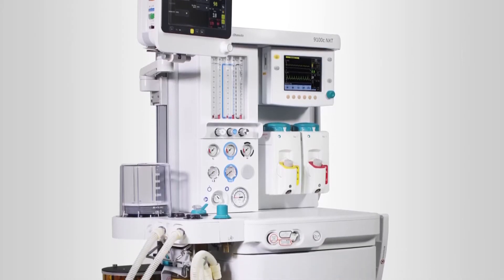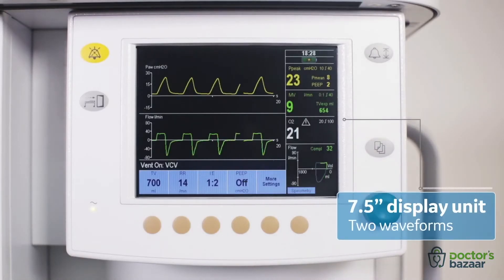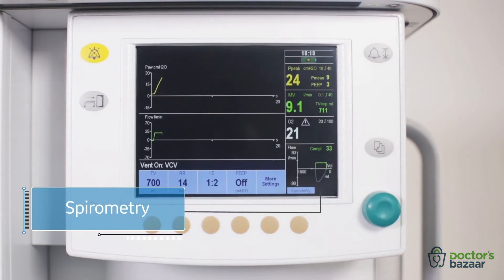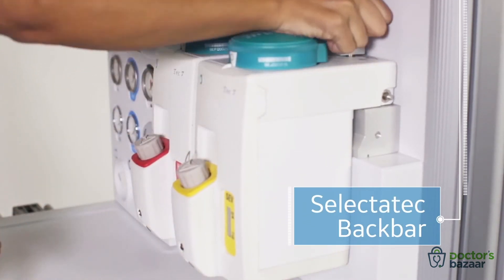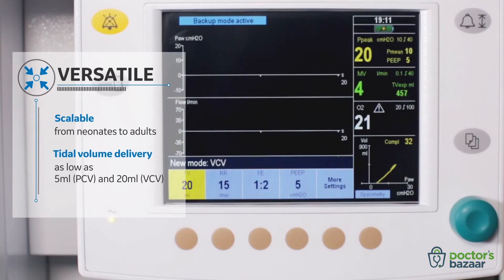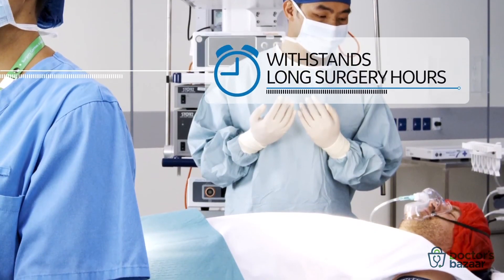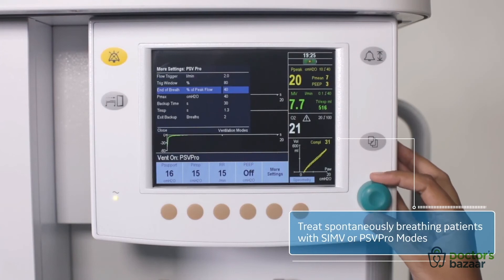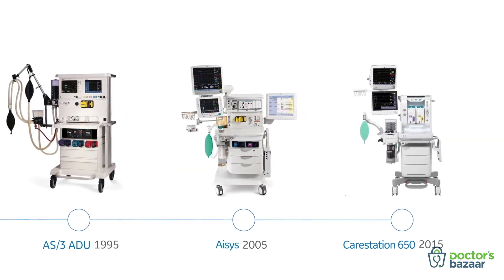GE 9100C NXT ANESTHESIA WORKSTATION (Short Video)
The 9100c NXT from Ge Healthcare is ideal solution for customers seeking a precise, versatile and dependable anesthesia system and has neonatal capabilities and ventilation modes that make it a versatile choice for all types of day care, low-medium acuity and multi-specialty hospitals.

It is based on GE/Datex Ohmeda's legacy of 100+ years of innovation and trust. This product is scalable across a wide range of patient groups and surgical procedures.

- 100,000 units sold and trusted by clinicians across the world
- 19,000 hours of reliability and endurance testing equaling
- ~45,000 simulated cases as it shares the same reliable parts used in
   GE/Datex-Ohmeda anesthesia workstations such as AISYS CS2,
     Avance CS2 and Aespire
- Ease of operation as it employs well-known Datex Ohmeda
   workflows

9100c NXT is listed on Doctor's Bazaar.